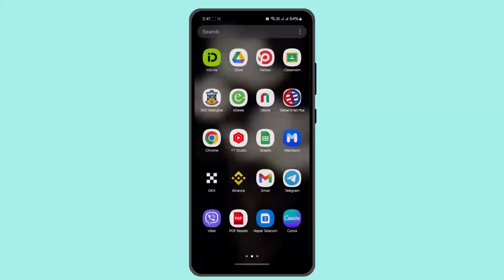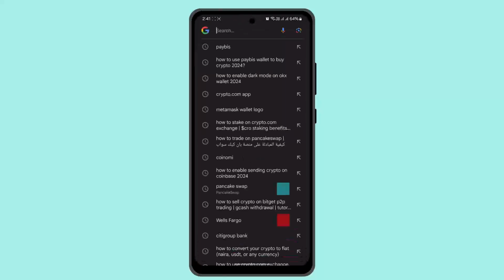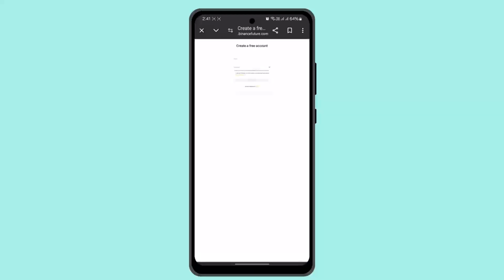How To Do Futures Demo Trading On Binance (Step-By-Step) !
This Video Is based on How you can Do Futures Demo Trading On Binance.

Chapters / Timestamps
0:00 Introd
0:12 Info
0:21 Futures Demo Trading On Binance
1:17 Outro